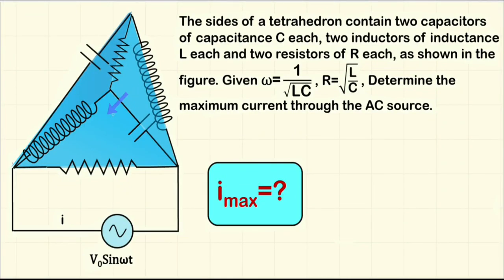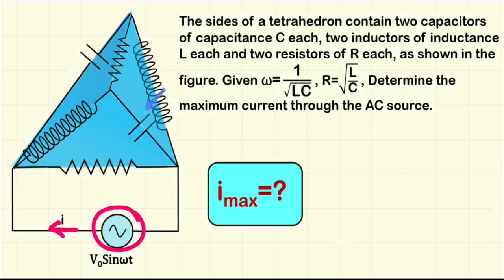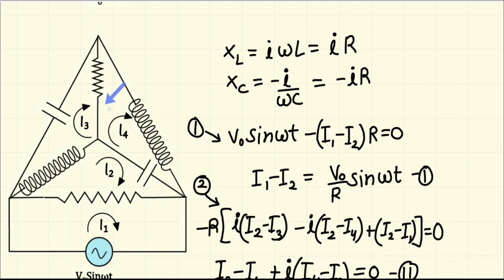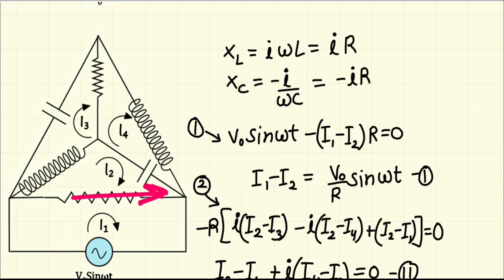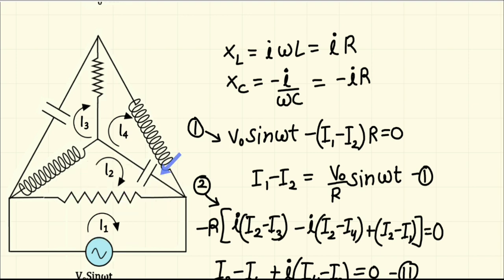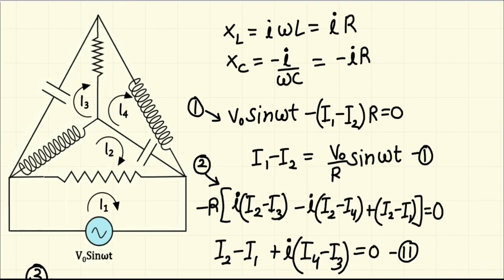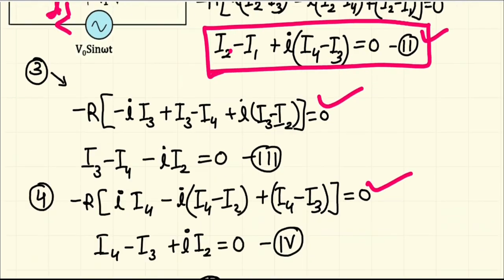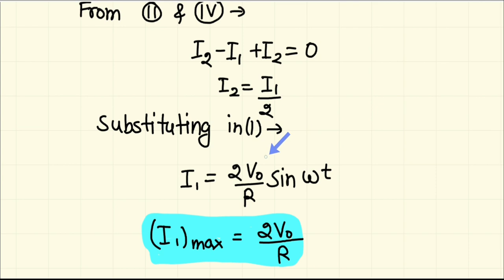COMPLEX CIRCUIT PROBLEM | LCR CIRCUIT | ADVANCED +